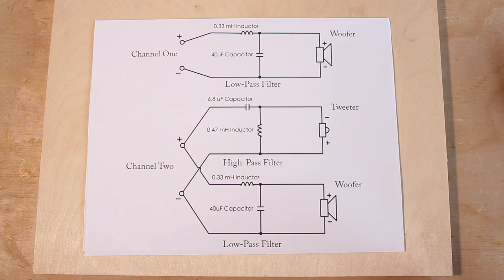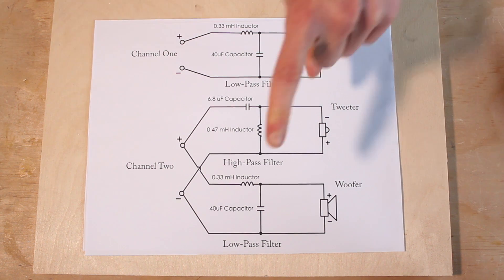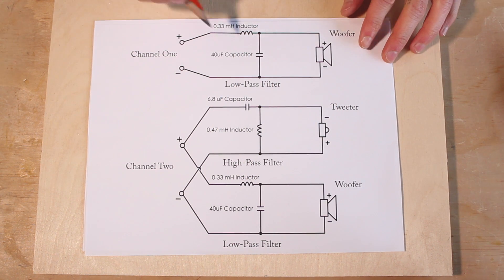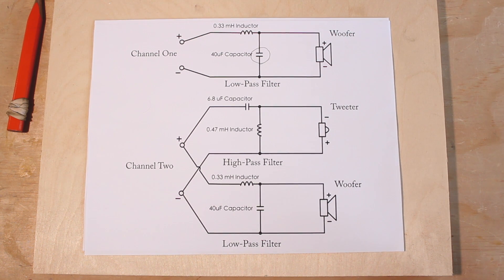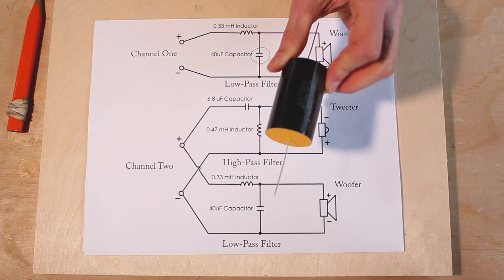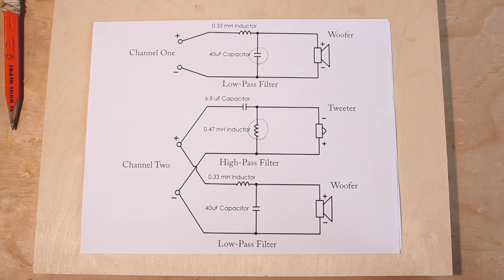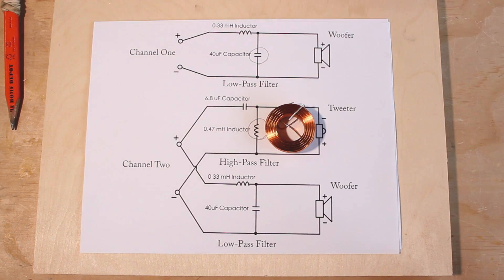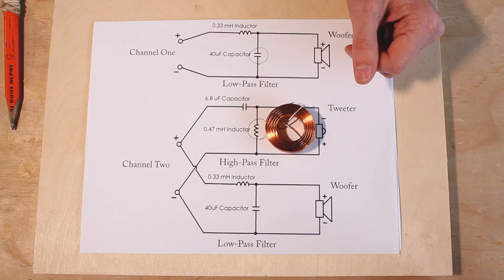How to Read A Speaker Crossover Diagram | DIY Speaker Building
CAMERA GEAR
Wide Lens
50mm Lens

-Kirby